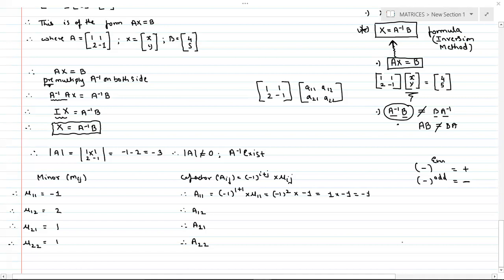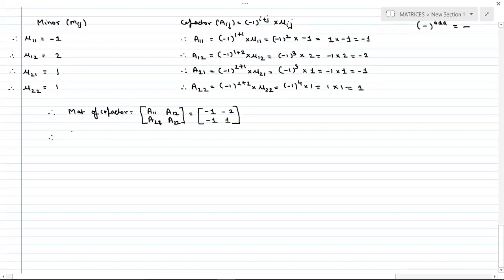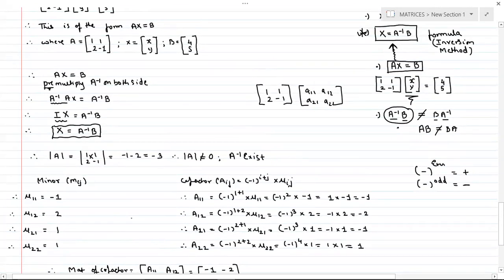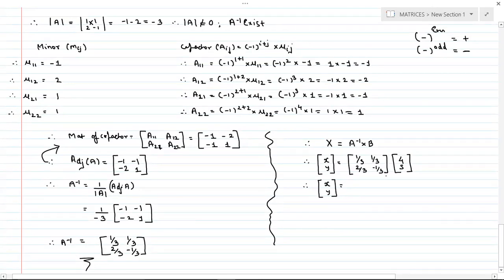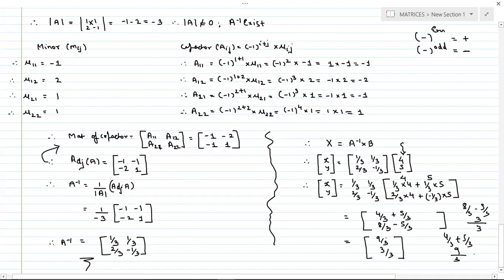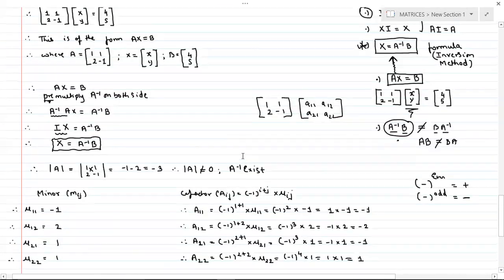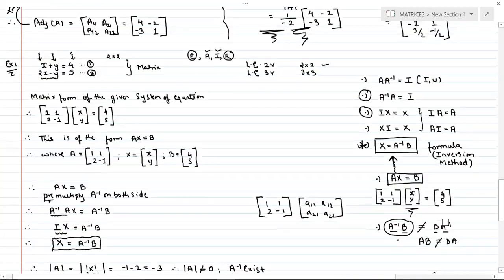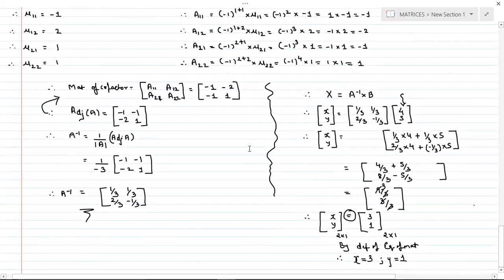INVERSION METHOD PART2